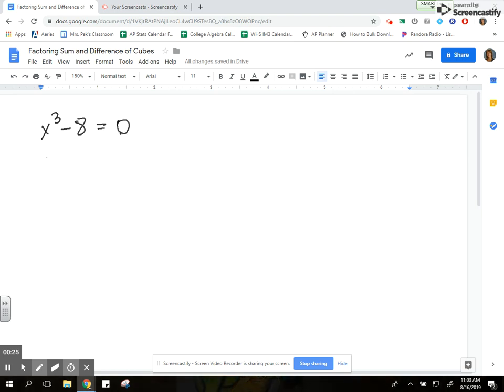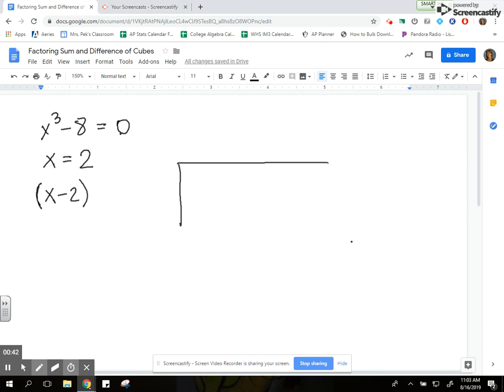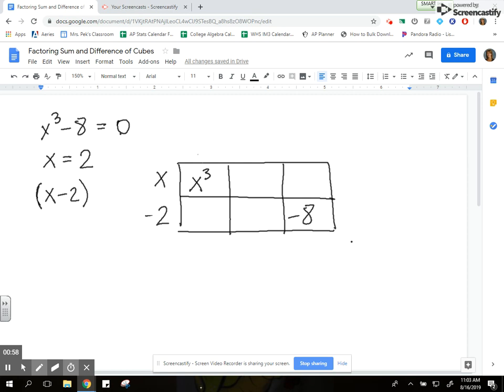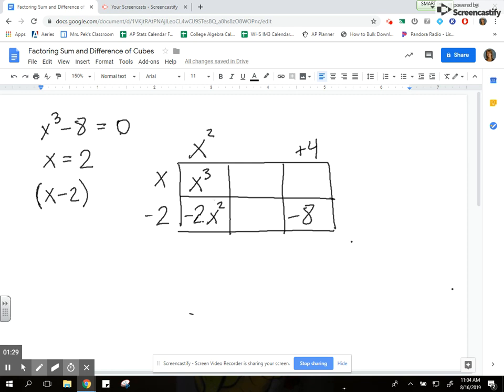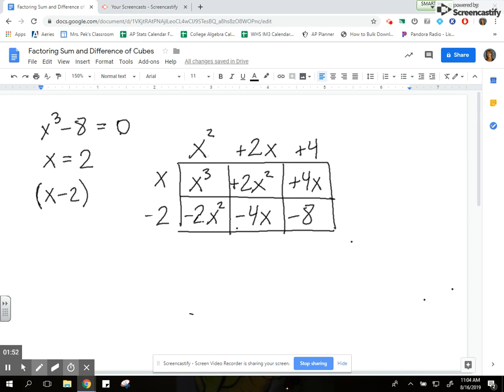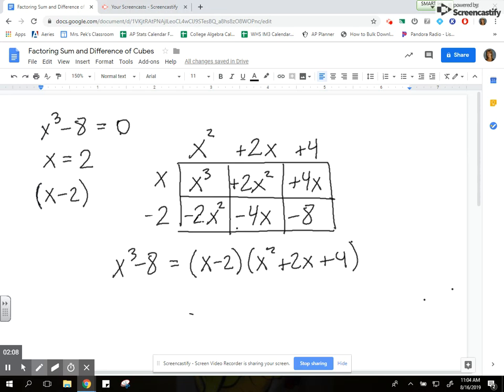Factoring Sum/Difference of Cubes using the "box" method (Example 1)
Factoring sum and difference of cubes using the "box" method.